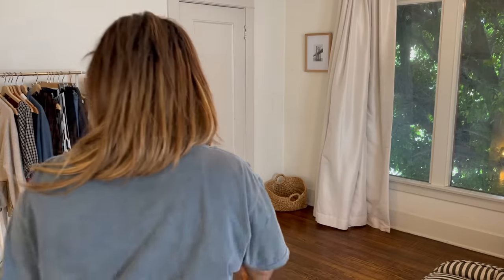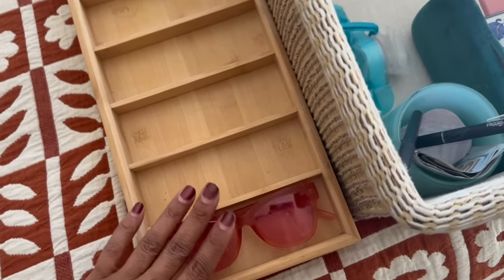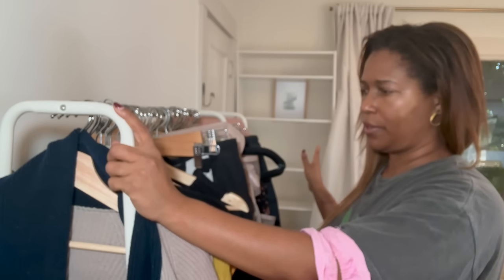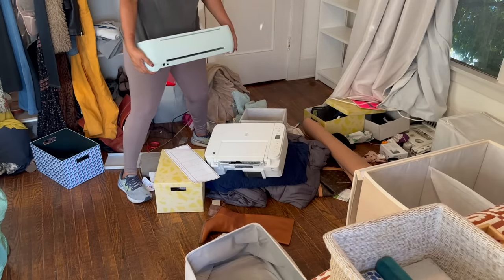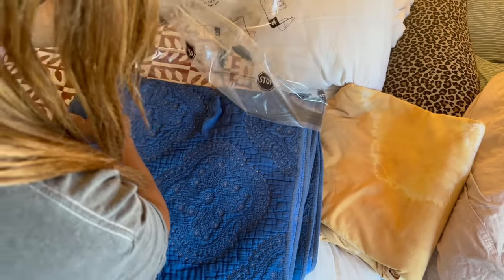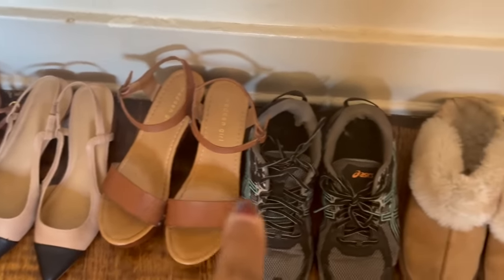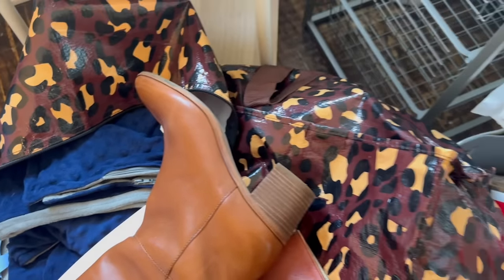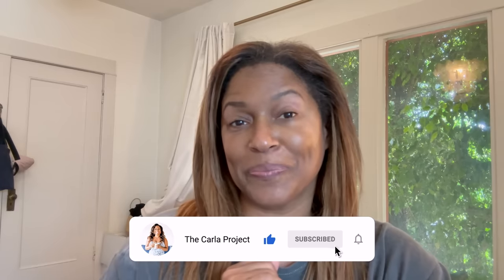Going FULL minimalist on my closet! CLOSET CLEAN OUT, DECLUTTER AND ORGANIZE✨🏡 [PART 1/2]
Style, Minimalism, Apartment Decor, Decluttering, Simple Living, Productivity, Organization, Clean Home, Wellness, Recovery, Capsule Wardrobe